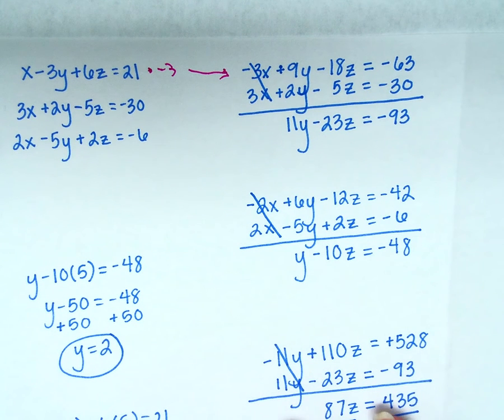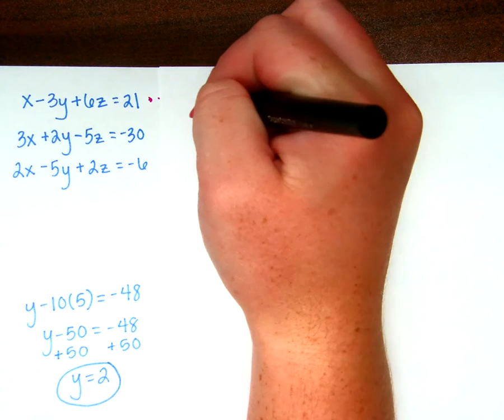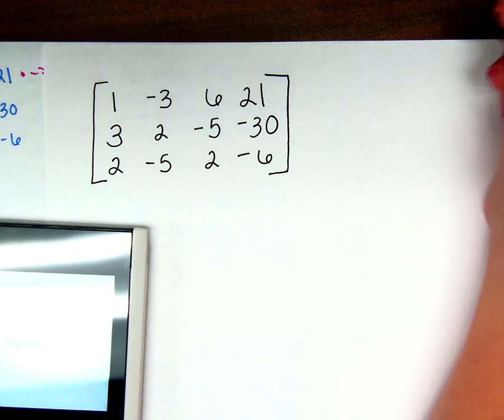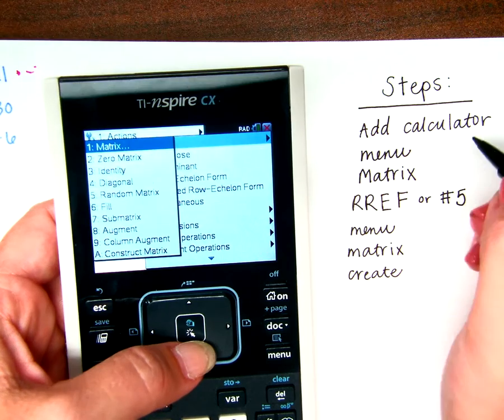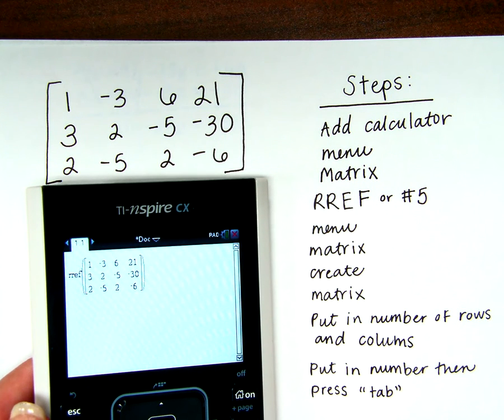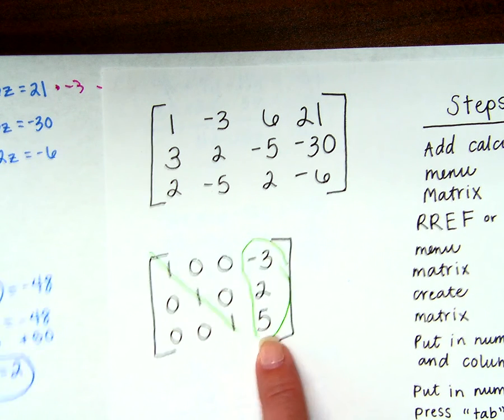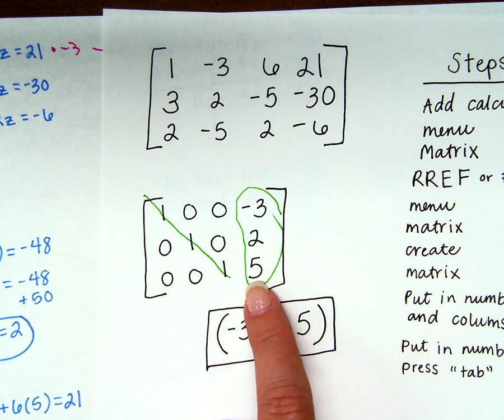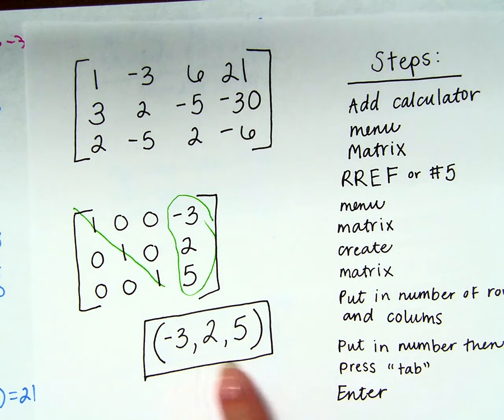systems with 3 vars and calculator 18 19